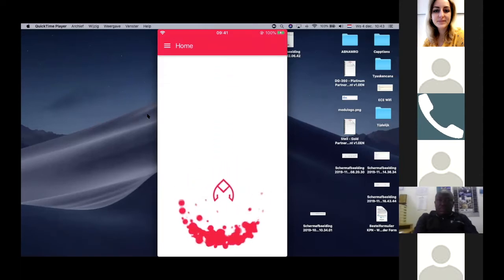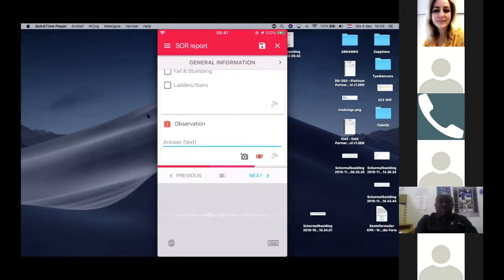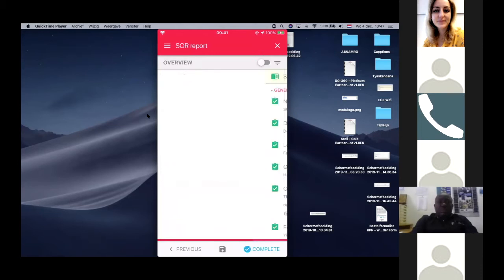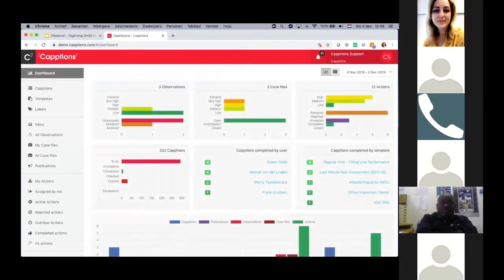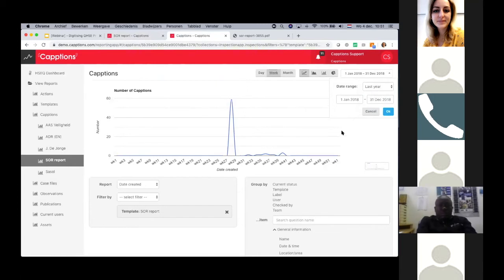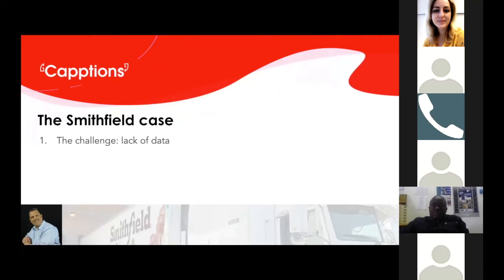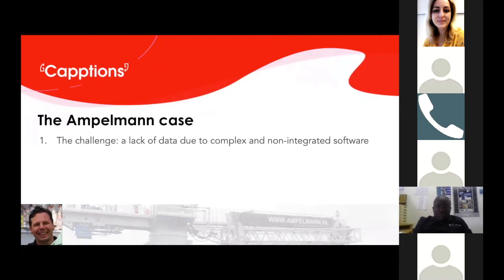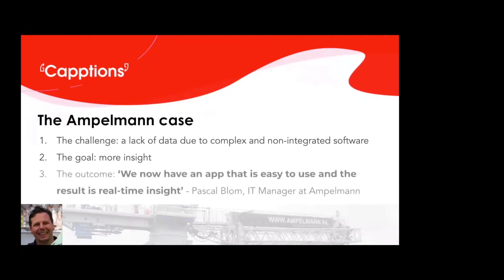QHSE Webinar - How to digitise your QHSE processes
In this second part of the webinar, we show you how you can digitise your QHSE processes. Additionally, we walk you through 2 real-world examples of companies that decided to start using software for their QHSE management processes, Smithfield and Ampelmann